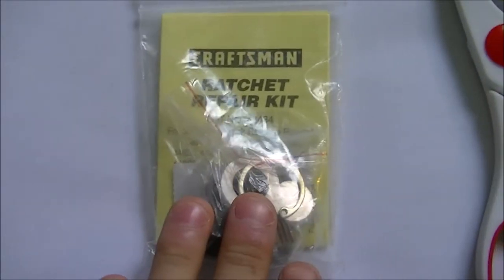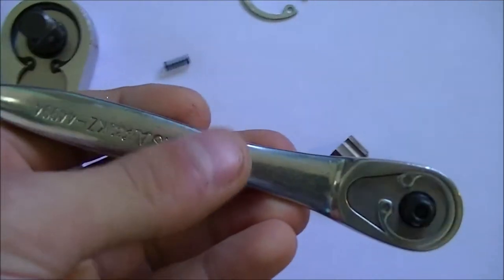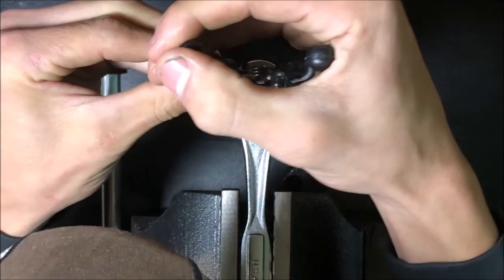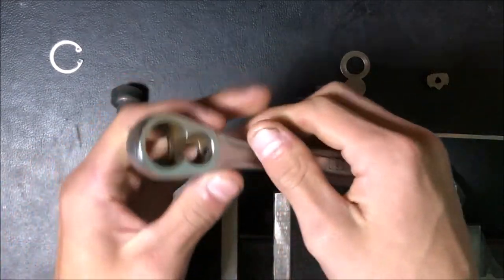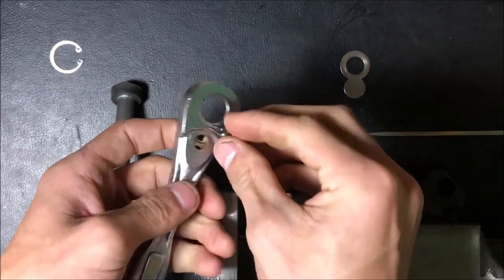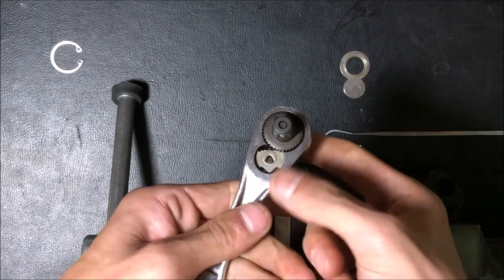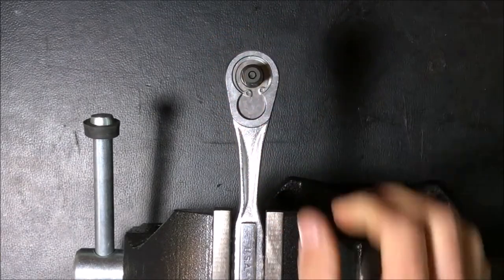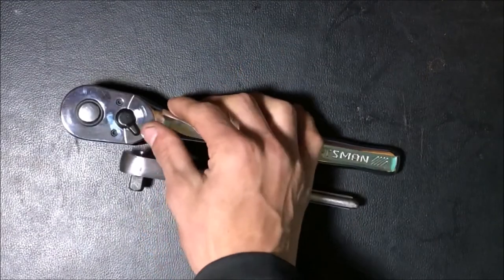Craftsman Ratchet Rebuild for Models 44811 and 44808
In this video, I rebuild my craftsman ratchet. It is for the following models Craftsman 44811 and 44808 and this is the 3/8 inch pear head ratchet. These ratchets are still widely available, and easy to find though most of the time they are found with rust or dried up grease. A simple kit or simple cleaning can bring the ratchet back to life as shown in my other Craftsman video. The internals can also be interchanged with Apex tool group formally Eastco Tools who are still producing rebuild kits for these as well.  Hopefully this video had helped bring back your ratchet and gave a bit of insight on how to rebuild your ratchet.